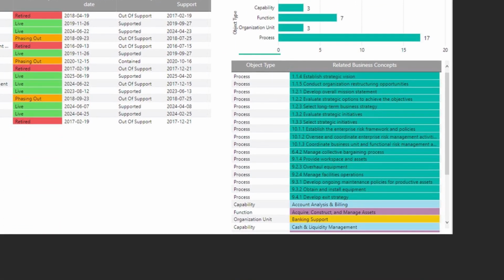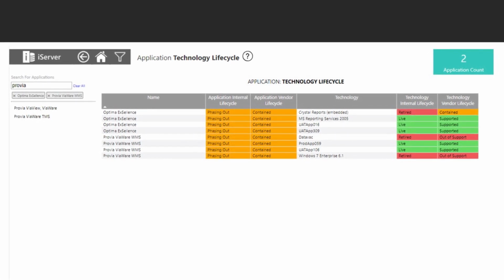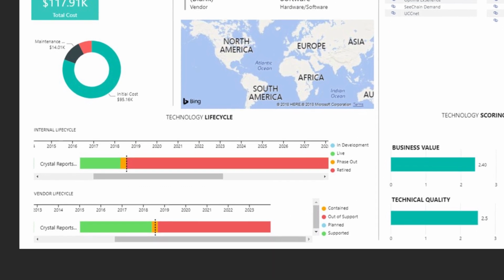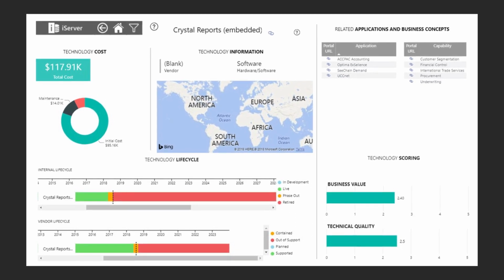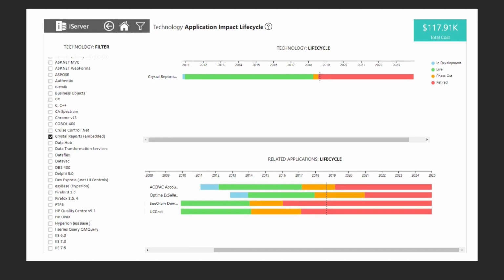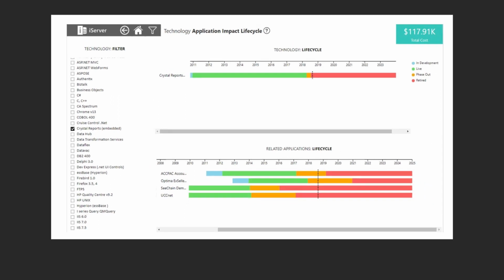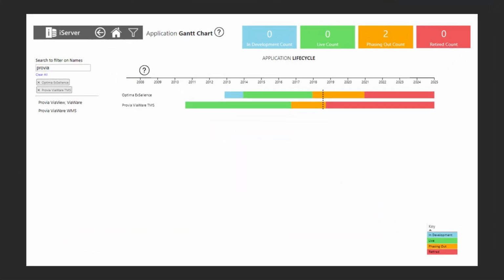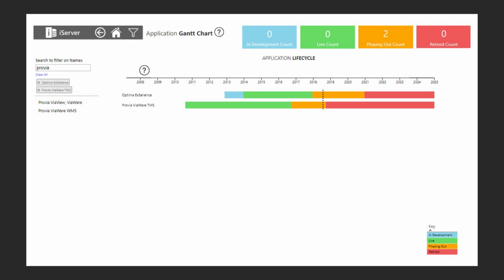Application Lifecycle Management Dashboards - Tutorial